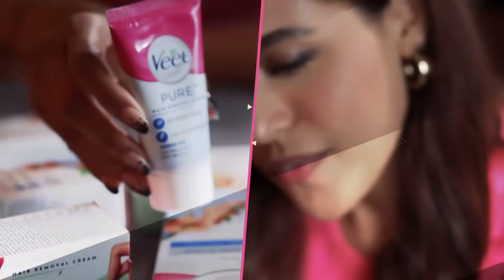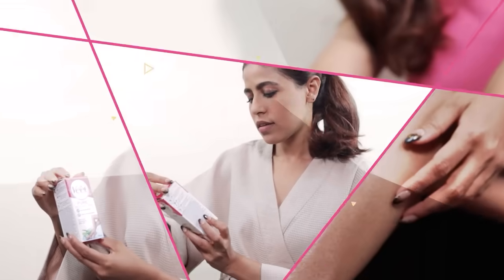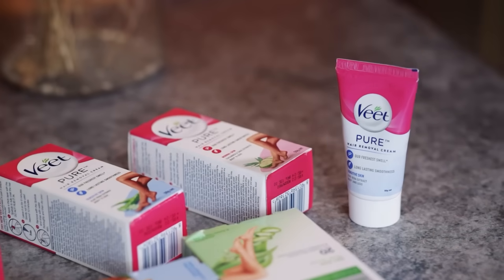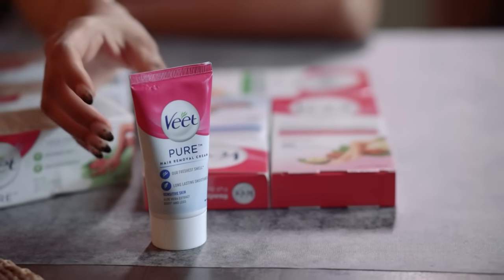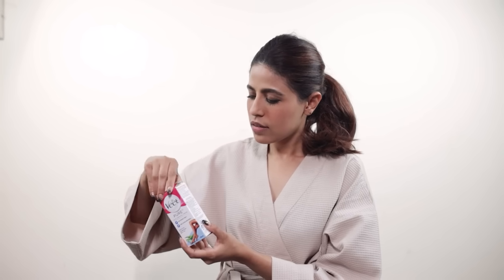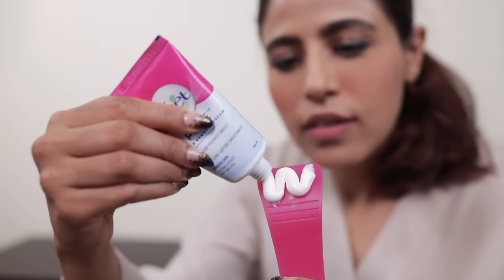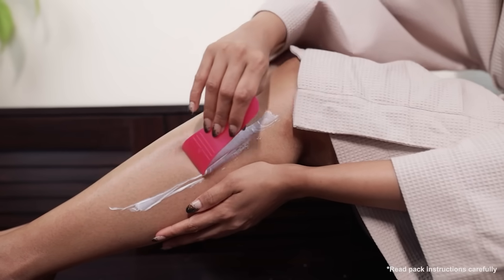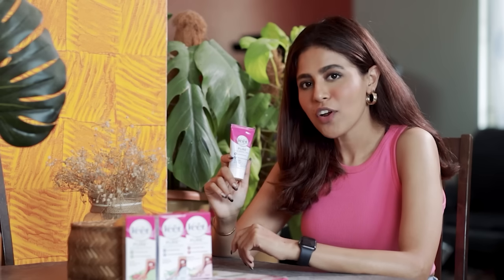Bikini Line Hair Removal Made Easy At Home | New Veet Pure Hair Removal Cream For Sensitive Skin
Do you also feel shy about bikini hair removal at home? Trust me, we know how it feels for you.

Going to a salon for bikini hair removal is quite a task because the first preference is to have painless hair removal at home. From safety to being comfortable in their own space, heading to a salon was not the perfect choice for Srijani. Besides, the fear of getting her intimate area waxed also made her skeptical.

Being a complete hygiene freak, she had to look out for something- basically a simple solution for hair removal at home. And this is when she came across New Veet Pure Removal Cream. With this cream, she got rid of unwanted removal of hair on her legs, underarms, and arms in the most simplest and convenient way. Use Of New Veet Pure is one hack that came to her rescue.

But, this New Veet Pure hair removal cream can also be applied to your bikini area as well. As the bikini line is the most sensitive area of your body, you need to make sure that you use the rightly formulated product. The new Veet cream formula is safer than before and also the most effective way to remove unwanted hair from your body and is widely chosen by women all across different age groups.

This cream not only gives you quick hair removal at home but also removes hair from the root, especially ingrown hair in your private areas easily and without any pain.

The New Veet Pure Hair Removal Cream comes in three different variants and you can choose any based on your skin type:

1. For Normal Skin Hair Removal: Enriched with Cucumber Extract, this hair removal cream also helps to moisturise your skin.
2. For Sensitive Skin Hair Removal: Enriched with Aloe Vera Extract, this hair removal cream helps to make your skin appear really soft and glowing.
3. For Dry Skin Hair Removal: Enriched with Grape Seed Oil Extract, this Hair Removal Cream is recommended for dry skin as it helps to improve your skin's elasticity and softness.

Because Srijani has Sensitive Skin, she will be using the New Veet Pure Hair Removal Cream enriched with Aloe Vera extract in today’s video. Although this video is on bikini line hair removal, she will also be showing you how to use it on your legs to get an idea of how to go about it.

So, without any further delay, let’s get started on how to use New Veet Pure Hair Removal Cream:

Step 1: Firstly, you need to clean the patch of skin with lukewarm water and pat dry
Step 2: Now that you have cleaned the area to be shaved, apply Veet Cream using the curved part of the spatula
Step 3: Once, you are done applying this cream, let it sit for 3-5 minutes
Step 4: Now you can remove this cream with the help of the spatula, using the other side
Step 5: Last but not least, rinse the skin with water and pat dry with a soft towel

Note: For better results, carefully read the instructions on the pack.

Post-application of this cream, her skin looks so smooth and moisturised. The best part about this cream is that it is made up of natural extracts and has an amazing refreshing smell that doesn’t tear away the natural oils from my skin. It is also dermatologically tested and safe for all skin types.

In short, if you are looking for options for hair removal, then New Veet Pure Hair Removal Cream is undoubtedly your best buddy.

So if you also want smooth skin hair removal at home with no pain and in your own comfort zone, then do not forget to try the New Veet Pure Hair Removal Cream.

Timestamps
0:00 Hair Removal Regime with Srijani
0:42 Introduction to the new Veet Pure Hair Removal Cream
1:15 How to use the new Veet Pure Hair Removal Cream
2:00 Results of using the new Veet Pure Hair Removal Cream